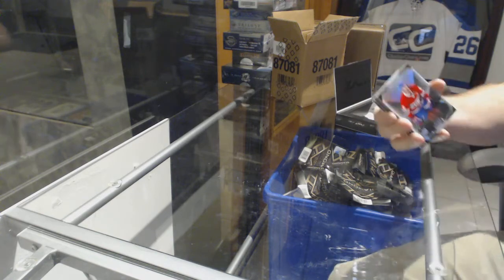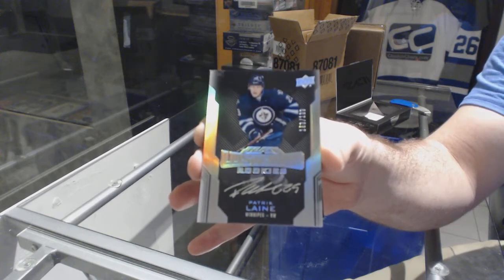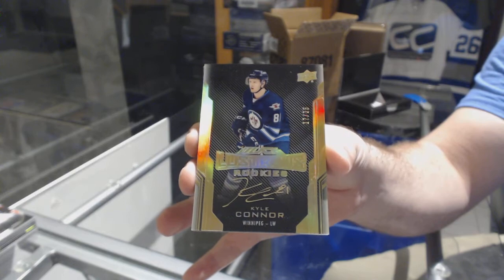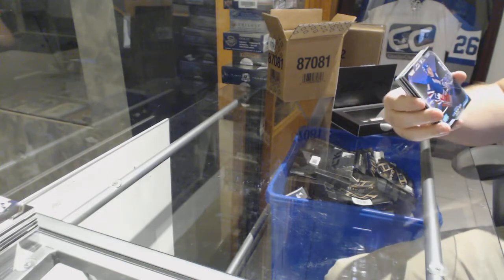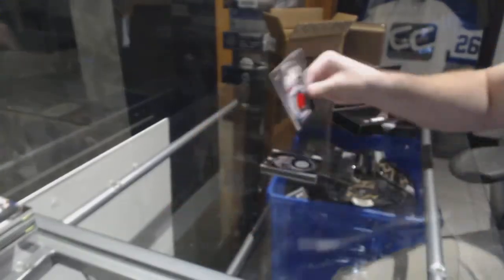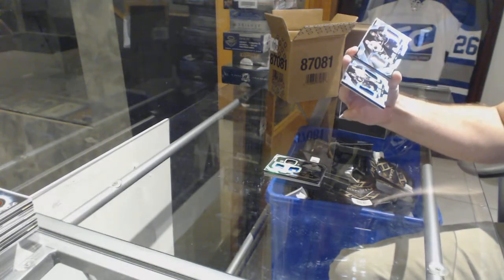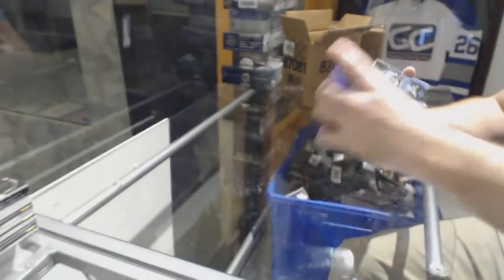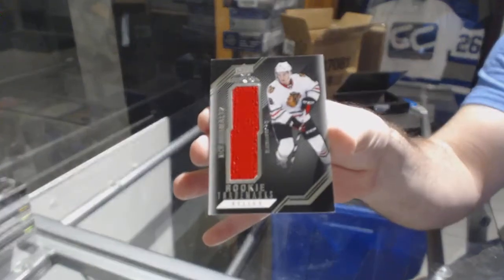16-17 UD Black Hockey 5 Box Master Case Break - C&C GB #8225